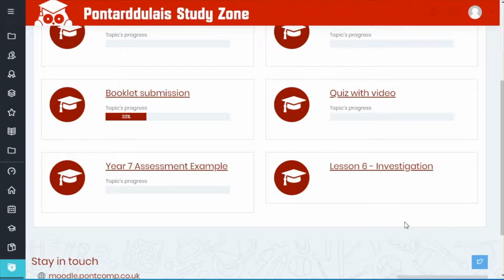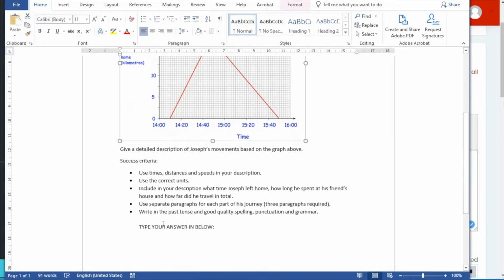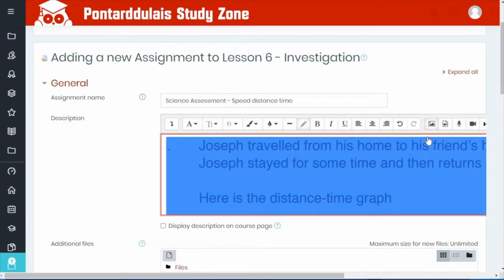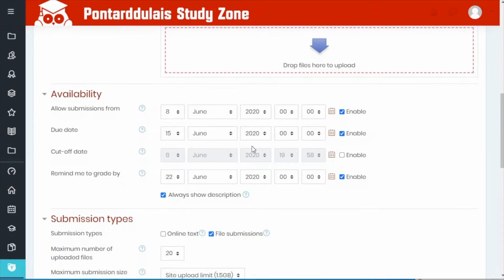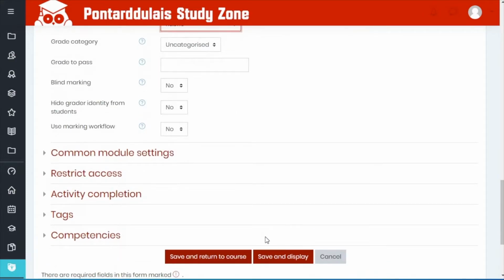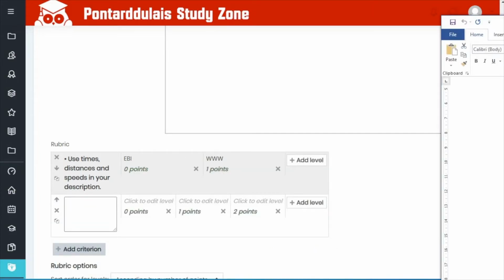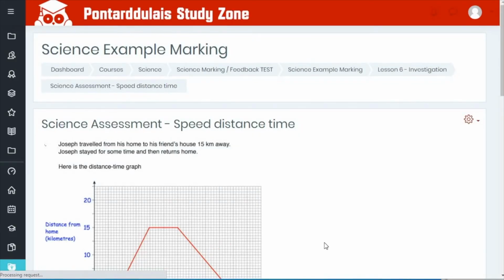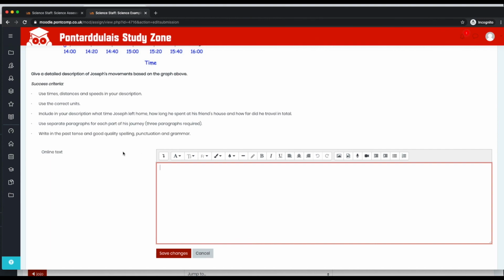How to create an assessment with a rubric